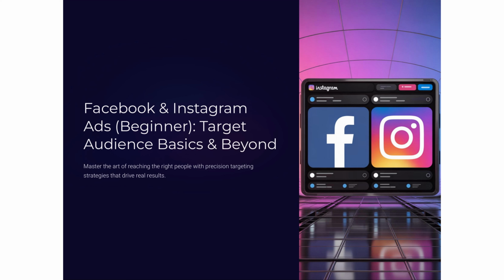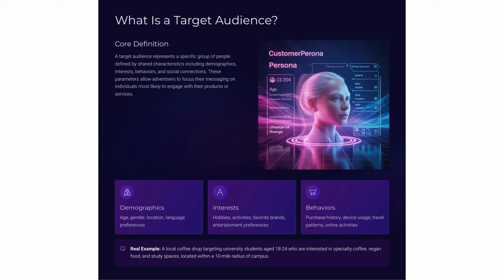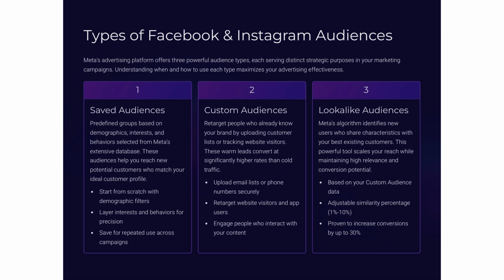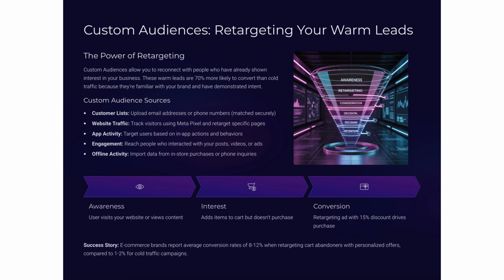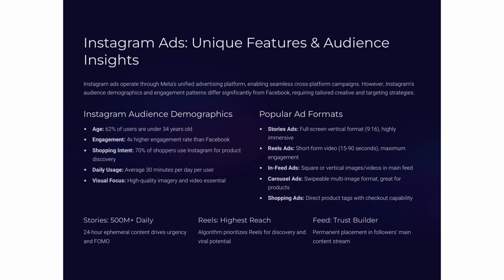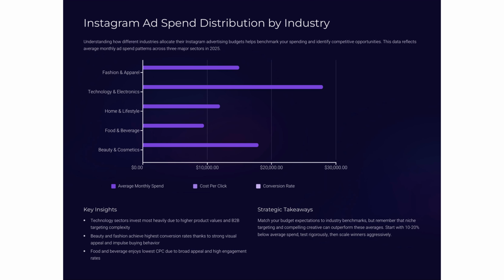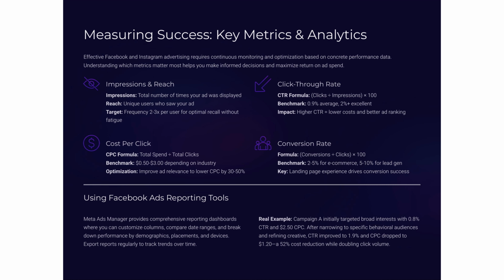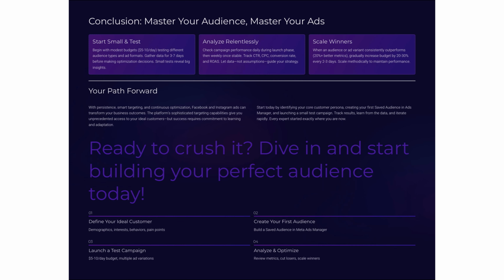Facebook & Instagram Ad Targeting Made Simple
Facebook and Instagram Ads Beginner Target Audience Basics and Beyond